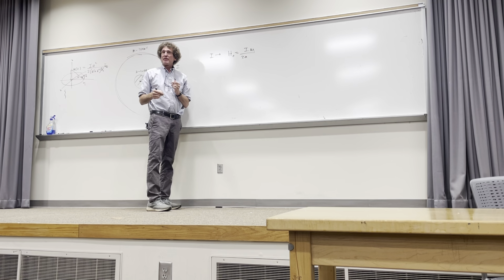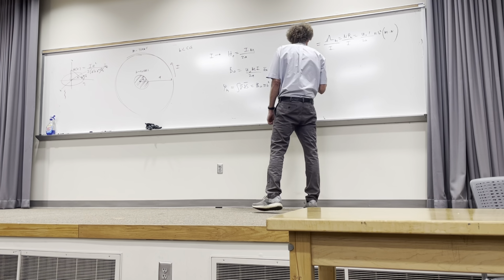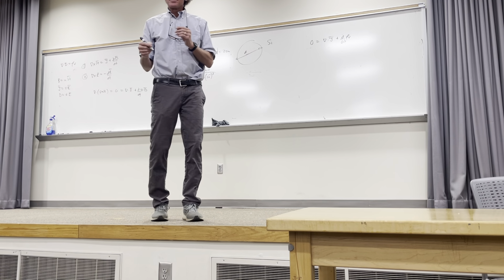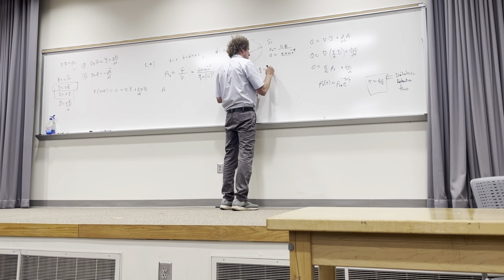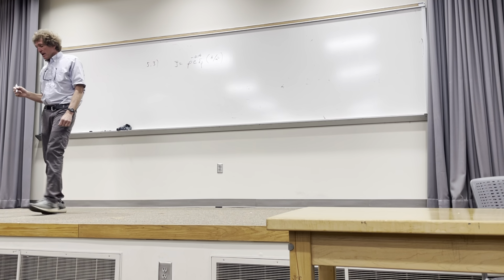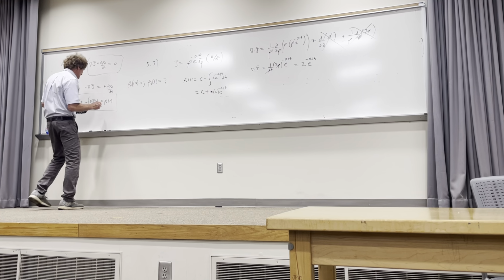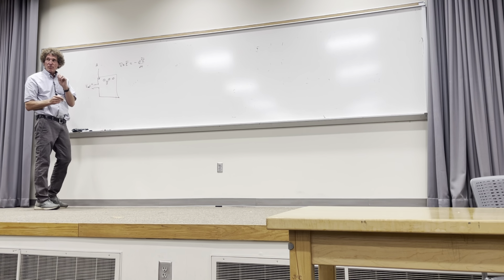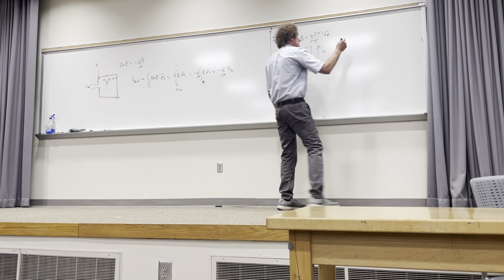EMAG 4/4/22 Lecture 30